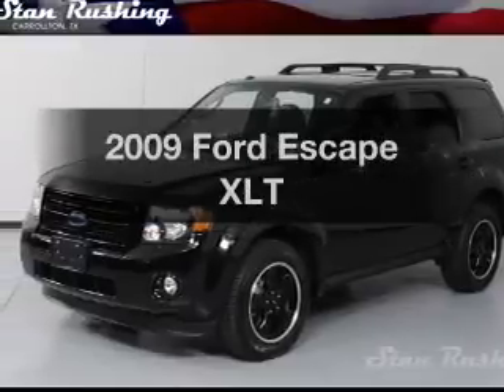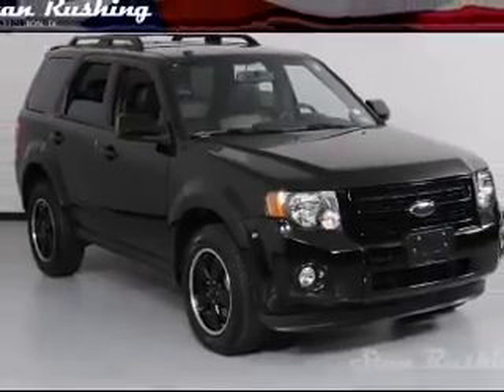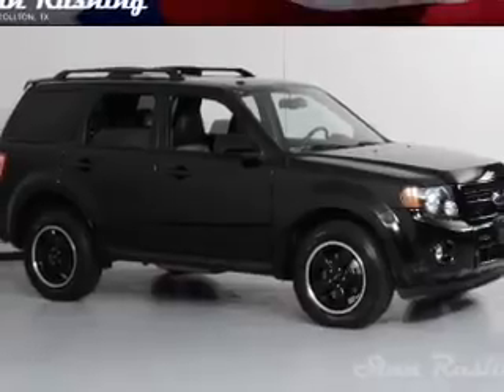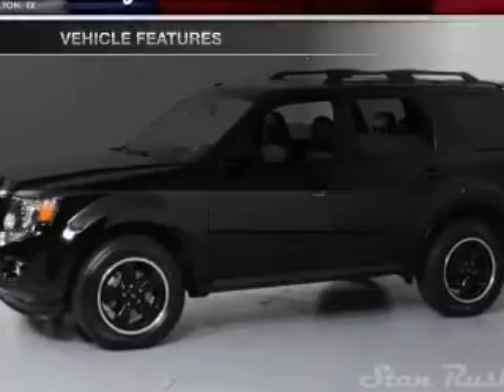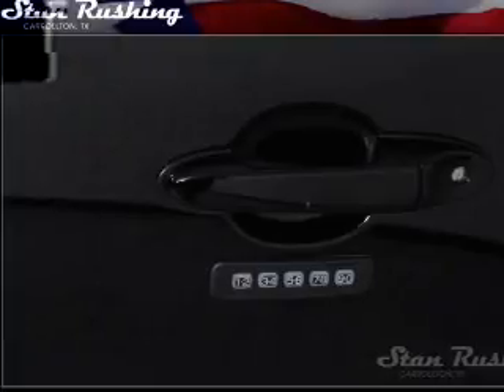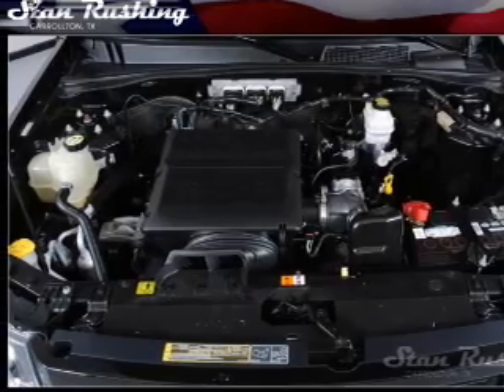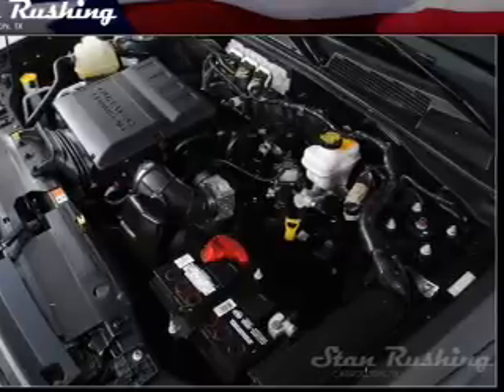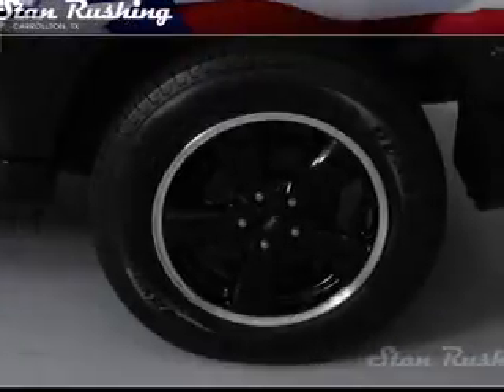2009 Ford Escape - Carrollton TX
Year: 2009
Make: Ford
Model: Escape
Trim: XLT
Engine: 3.0 liter 6 cylinder 24 valve
Transmission: 6-Speed Automatic
Color: Black
Mileage: 51106
Address:
1835 Forms Drive suite 120